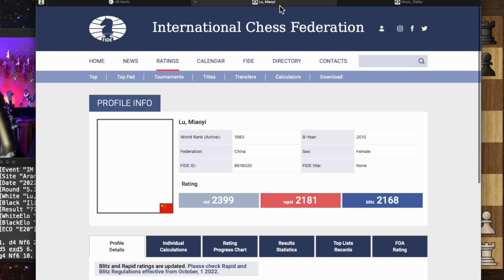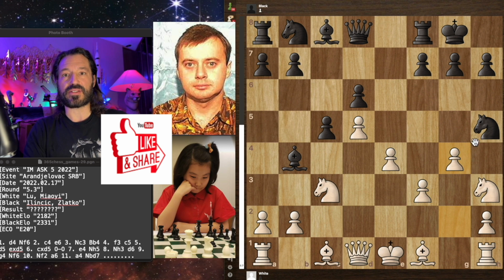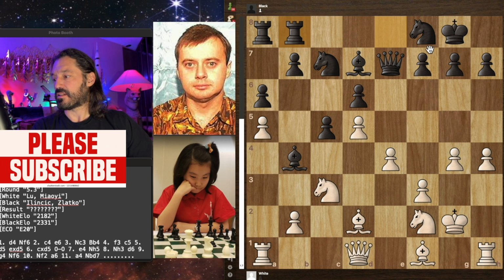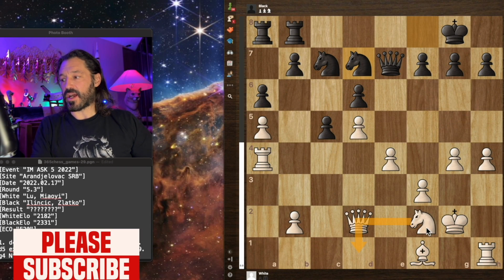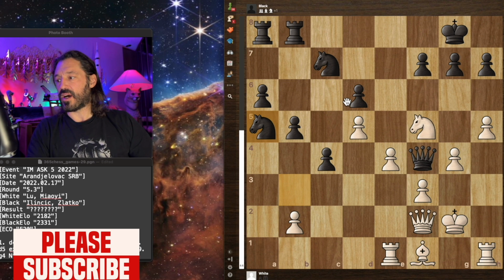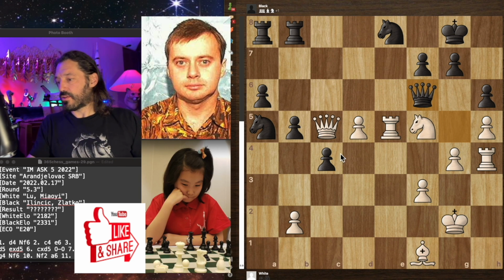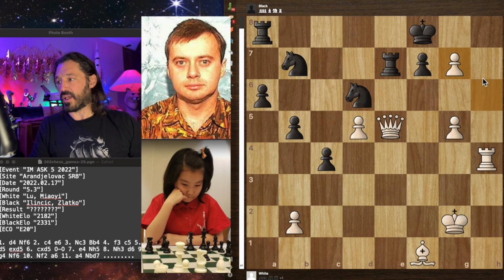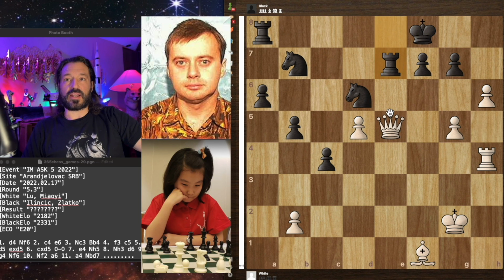Will another grandmaster fall to chess's top young lady? Lu Miaoyi vs Zlatko Ilincic--- Remastered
[Event "IM ASK 5 2022"]
[Site "Arandjelovac SRB"]
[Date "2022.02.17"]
[Round "5.3"]
[White "Lu, Miaoyi"]
[Black "Ilincic, Zlatko"]
[Result "?"]
[WhiteElo "2182"]
[BlackElo "2331"]
[ECO "E20"]

1. d4 Nf6 2. c4 e6 3. Nc3 Bb4 4. f3 c5 5. d5 exd5 $6 6. cxd5 O-O 7. e4 Nh5 $2 8.
Nh3 d6 9. g4 Nf6 10. Nf2 a6 11. a4 .